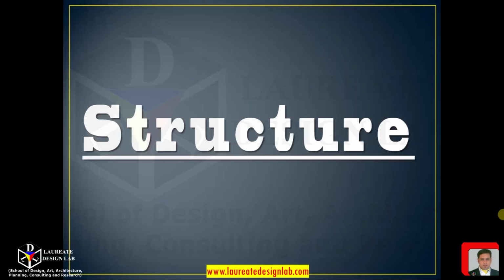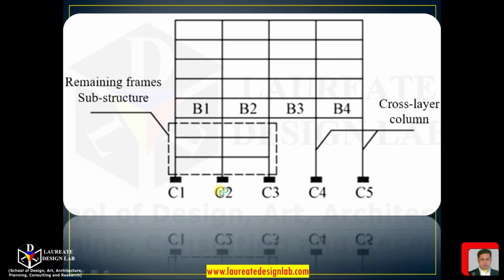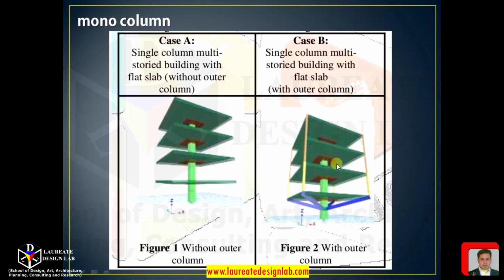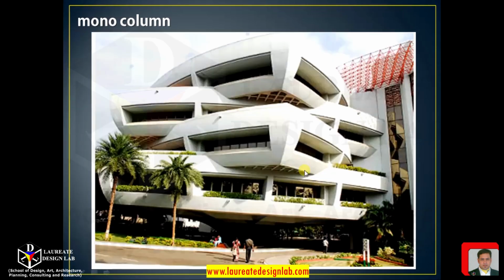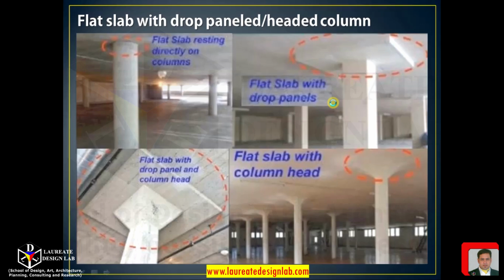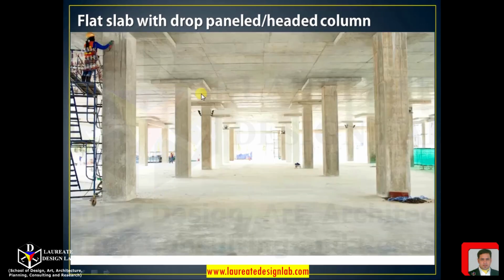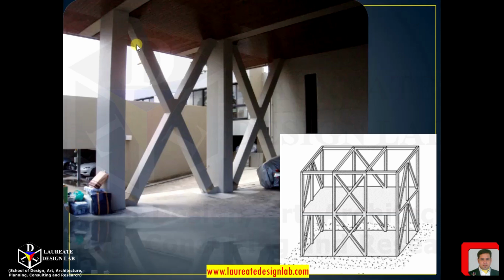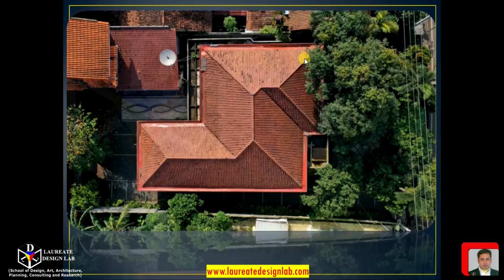What is a linear structural system?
1.No beating about the bush
2. to the point teaching
3. Mind mapping exercise for space planning
4. Only technical industry oriented teaching
5. Reasonable fees, befitting contents
6. Mandatory detailing outdoor classes
7. Design Mathematics for building your vision for design etc.

CONTENT DESCRIPTION:

Special thanks to - LDL team, the images used from certain sites.

What do you mean by linear structure?
What is a lineal structure?
रेखीय संरचना से आप क्या समझते हैं?
What is a linear structure in construction?
Why use a linear structure?
What is the disadvantage of linear structure?
What are the advantages of linear structure?
How do you know if a structure is linear?
What is an example of a surface structure?
What is a structural surface?
What is the surface structure of a material?
एक संरचनात्मक सतह क्या है?
What is surface structure in construction?
What is the surface structure rule?
How is surface structure determined?
What are the four types of structures?
What are the two types of structures in construction?
What are the advantages of mono column building?
What is column in building means?
Why are columns used in buildings?
इमारतों में स्तंभों का उपयोग क्यों किया जाता है?
What is mono column?
What is the meaning of double columns?
What are columns used for in a building?
What are the parts of a column in architecture?
भवन में स्तम्भों का उपयोग किस लिए किया जाता है?
What is the difference between single column and double column?
Why is double column used?
What is a drop panel in a flat slab?
What is flat slab in building construction?
Which type of slab uses drop panels and capitals?
भवन निर्माण में फ्लैट स्लैब क्या है?
What is the minimum size of drop panel in flat slab?
When to use drop panels?
What is the difference between drop panel and column head?
What are the disadvantages of flat slabs?